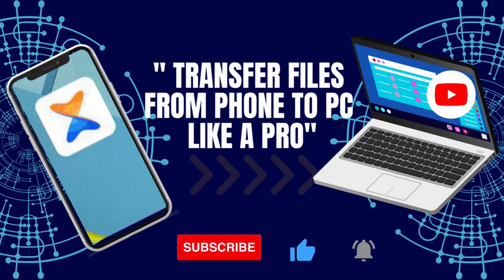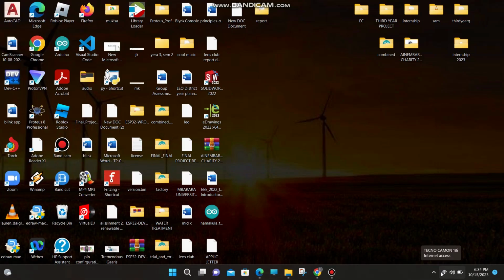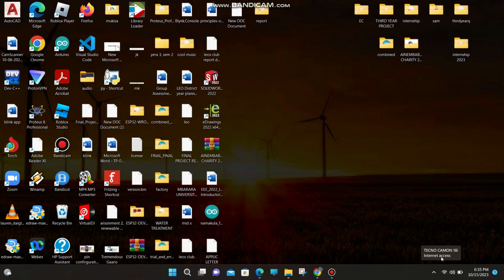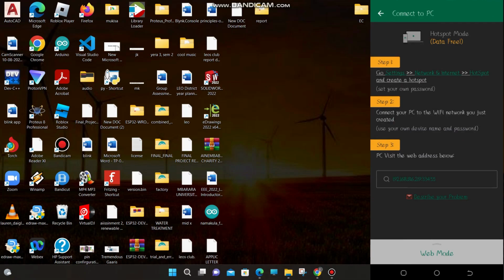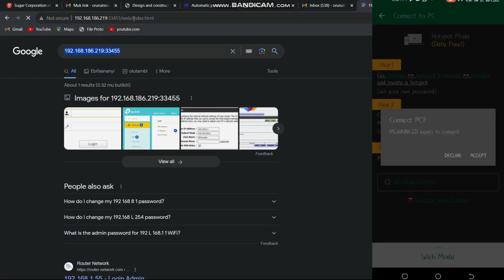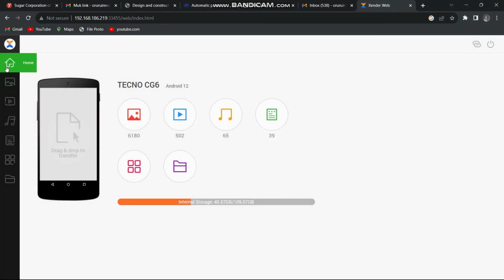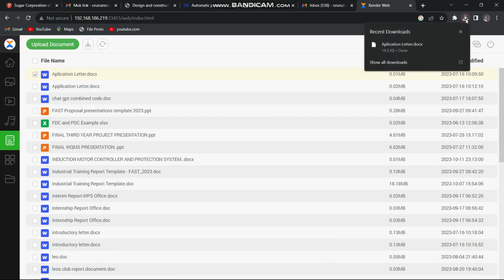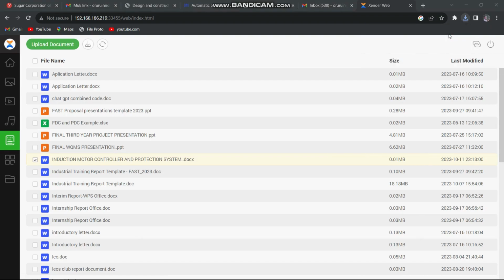How to Transfer Files from Android Phone to PC using Xender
In this exciting tutorial, we show you how to transfer files wirelessly between your phone and PC like a pro!
Say goodbye to cables and complex setups. By using the hotspot feature on your phone and a simple file transfer method, we make file sharing a breeze.
Follow our step-by-step guide to enable the hotspot, connect your PC to the phone's network, and initiate seamless file transfer. With this method, you can conveniently share files, documents, photos, and more. No more hassle, just efficient wireless file transfer. Watch the video now and level up your file sharing game!